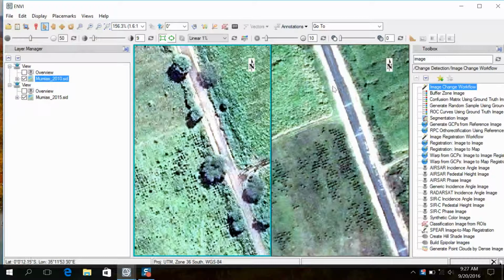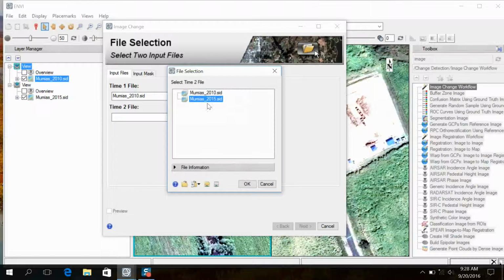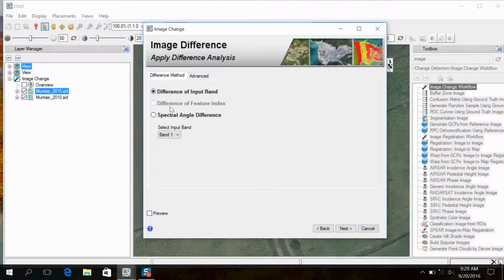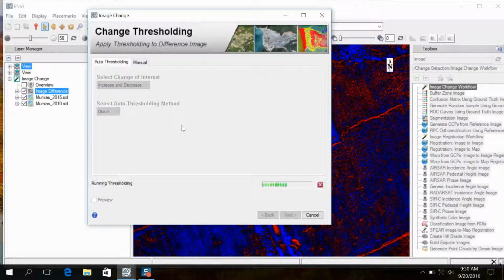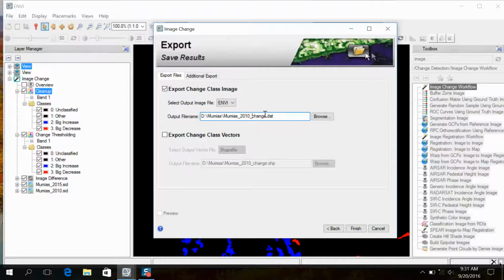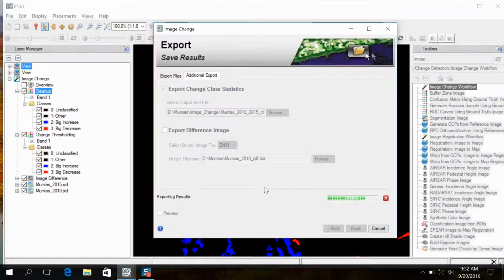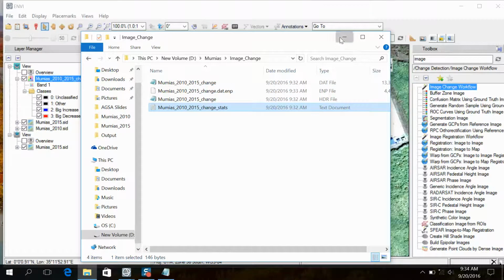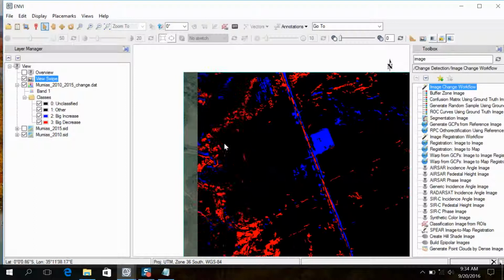ENVI Image Change